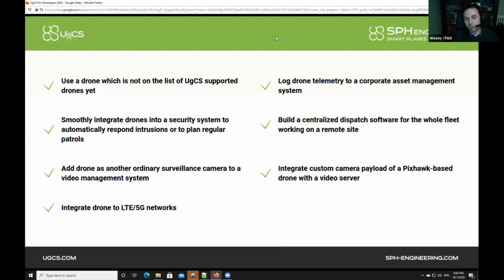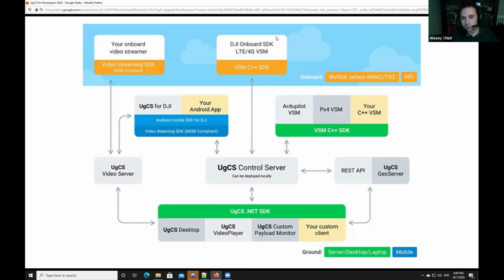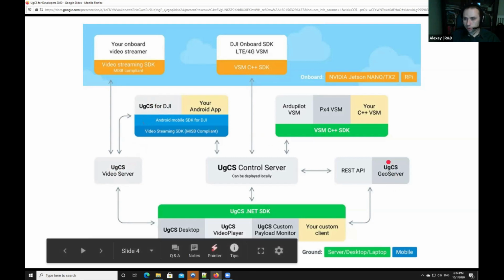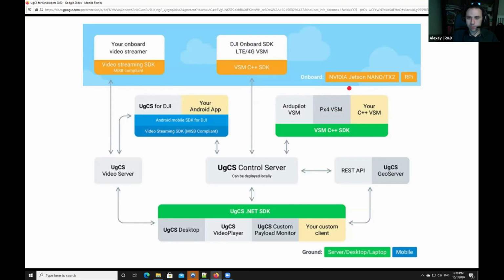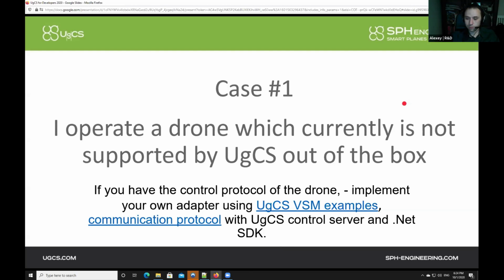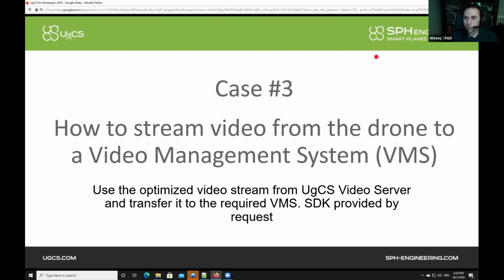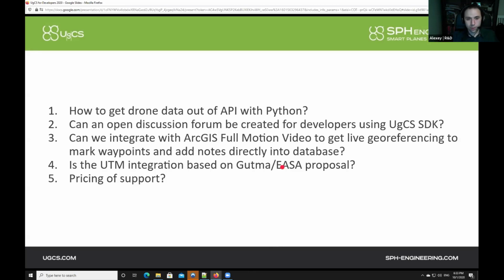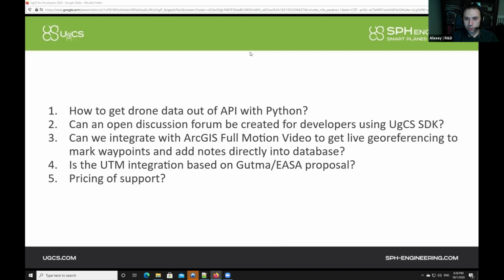Webinar | UgCS SDK for Developers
UgCS Developer program for custom UAV solutions for your business!

UgCS is the leading software for professional drone surveys. It supports a variety of drones from DJI to custom-built Ardupilot or Px4 and a wide range of mapping, industrial and public safety applications.

UgCS SDK enables drone integration with external systems, e.g. perimeter security software, UTM, computer aided dispatch.

What you will learn:
- Architecture of UgCS
- Quick tips: How to integrate your drones
- Quick tips: How to develop your UI client app
+ Q&A.